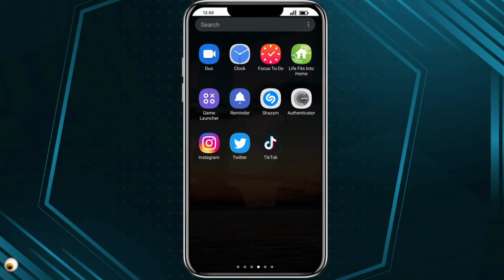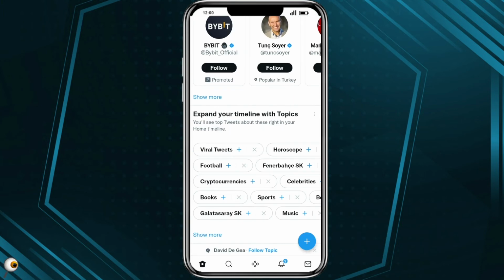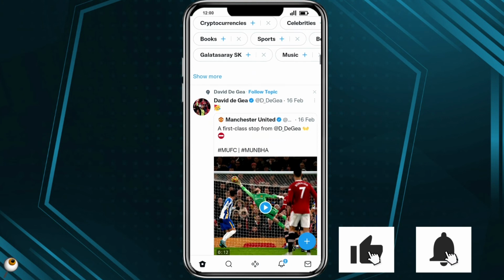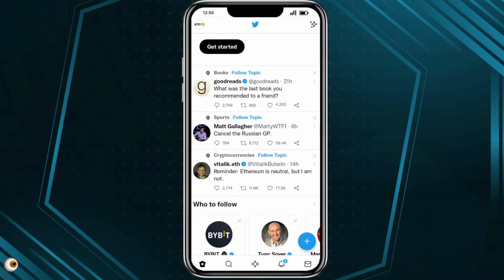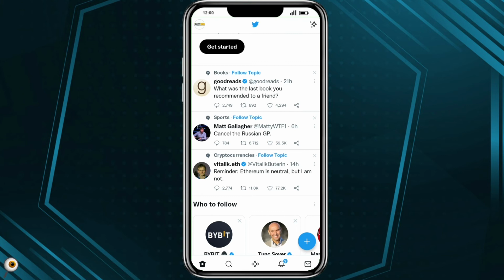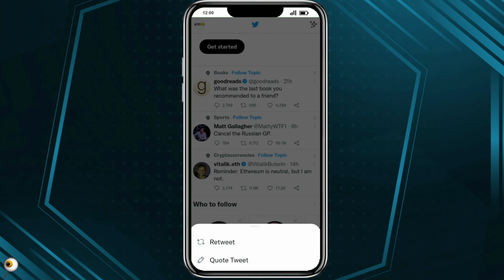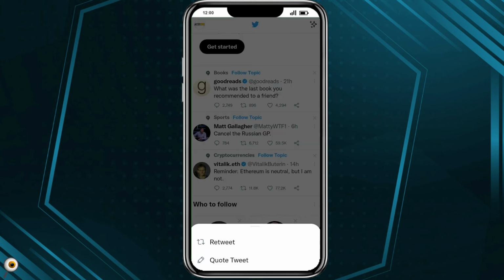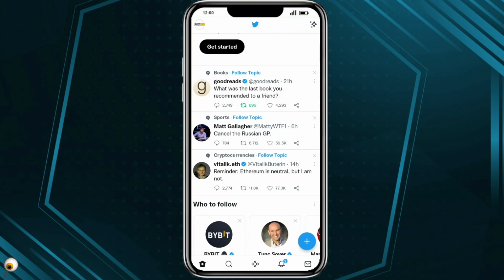How To Retweet On Twitter In 2022